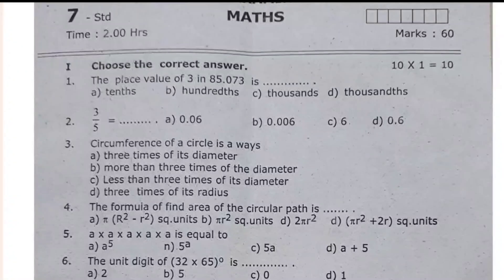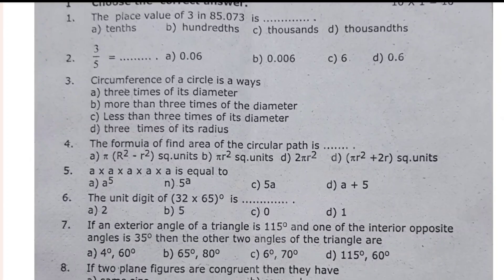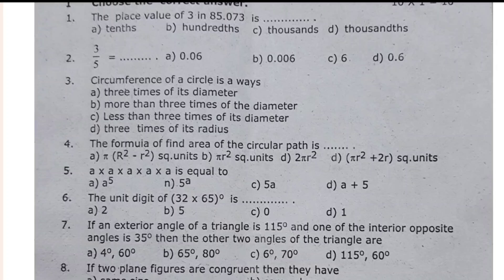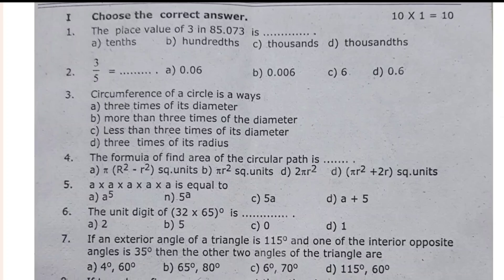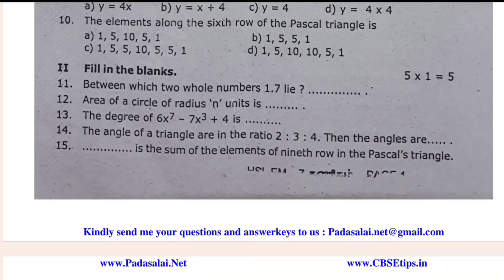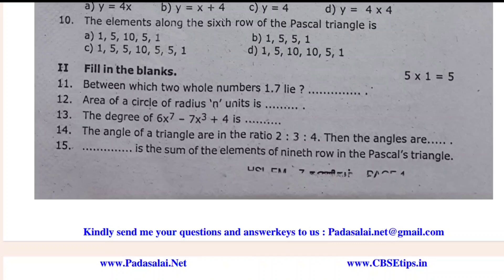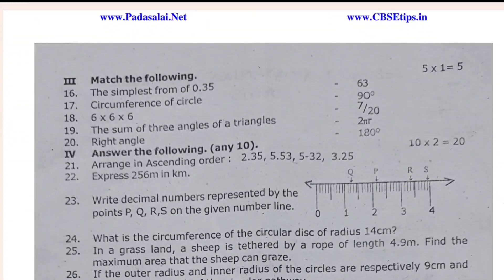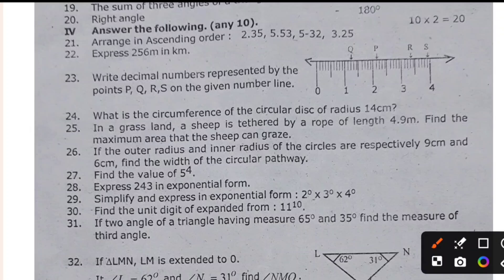7th Maths Half yearly question paper 2024 | 7th Maths Half yearly Original question paper 2024